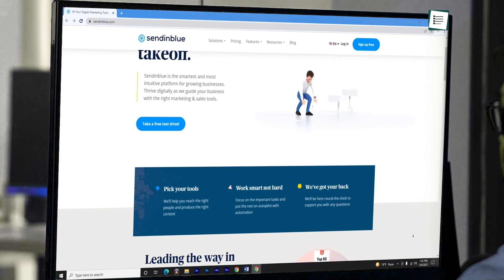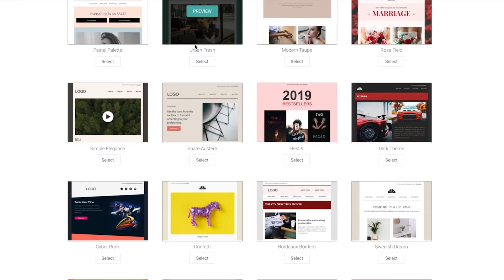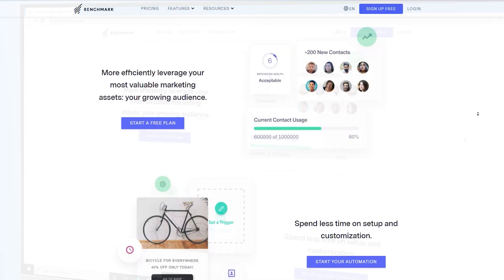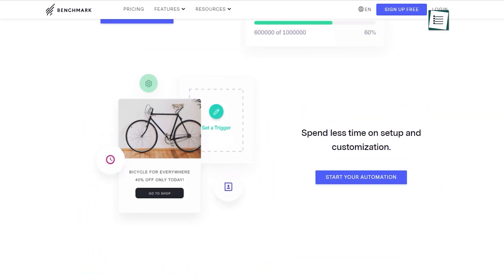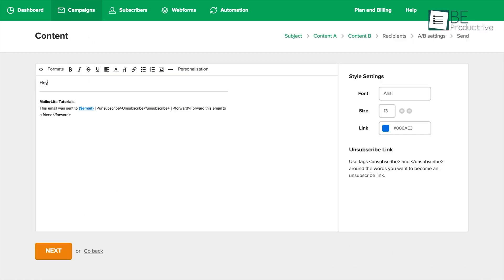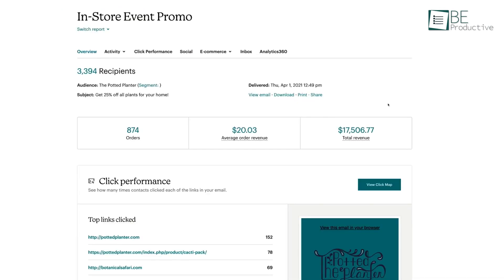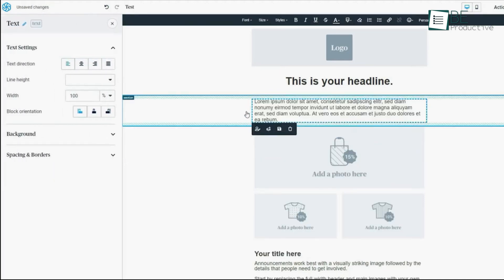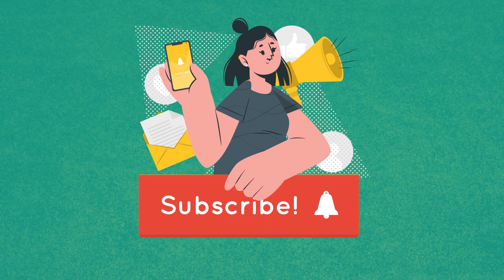Top 5 Best Free Email Marketing Software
With the best free email marketing software you can see a 4300 percent return on investment on overage. It’s because email marketing is simple to manage, provides you full control and establishes a direct relationship among your loyal subscribers. In this video, we will show you the top 5 best email marketing software that you can use without spending a single penny.

Intro and Animation Credit:
10Studio: